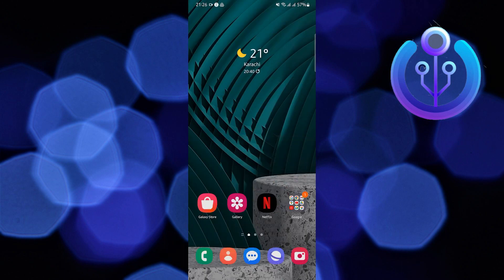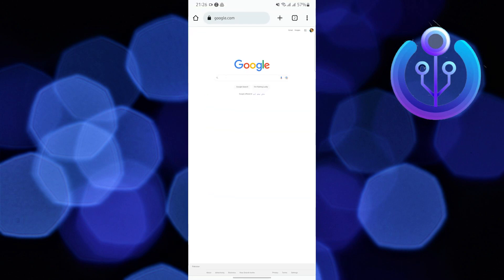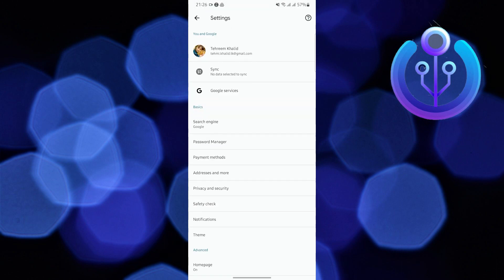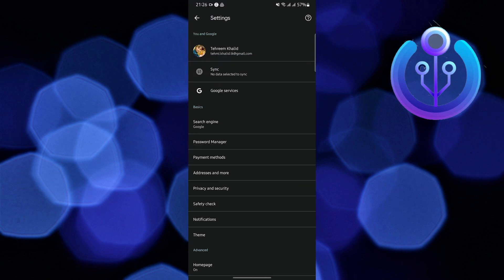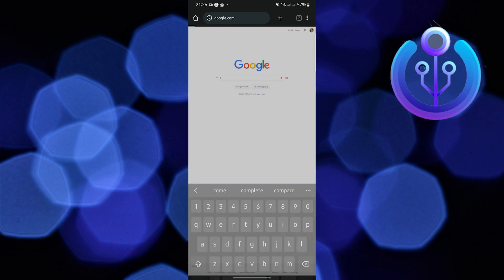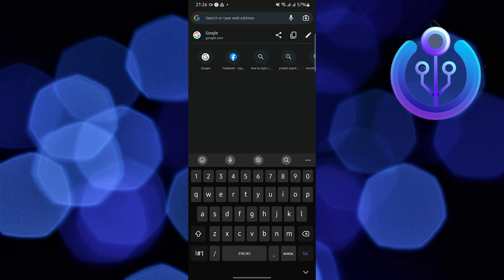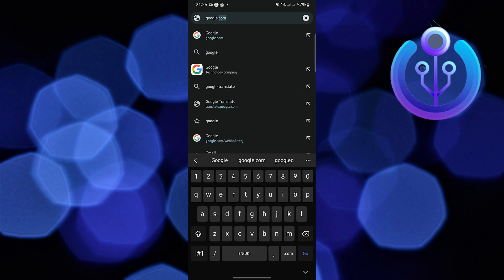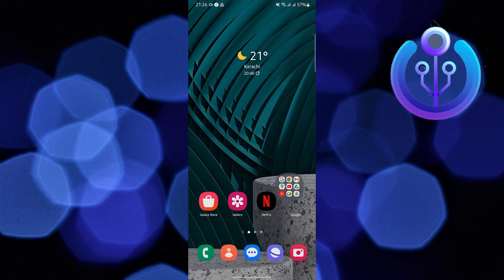How To Enable Dark Mode for Websites on Chrome (Easy)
In this tutorial, you will learn How To Enable Dark Mode for Websites on Chrome in easy steps by following this super helpful tutorial to get a solution to your problem!!